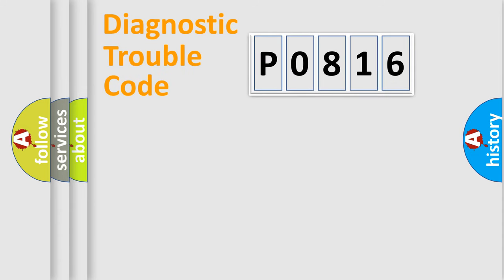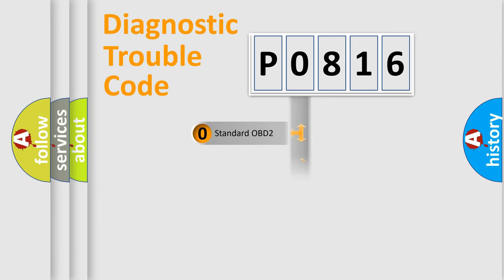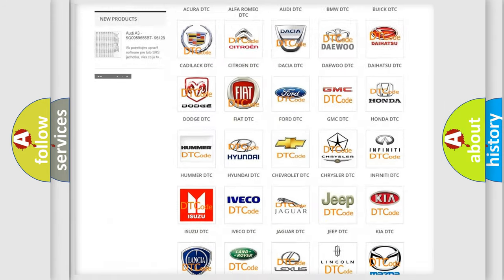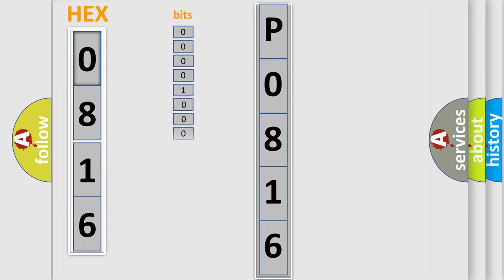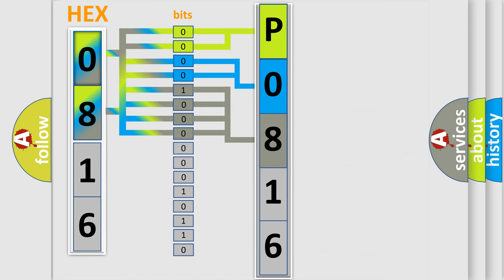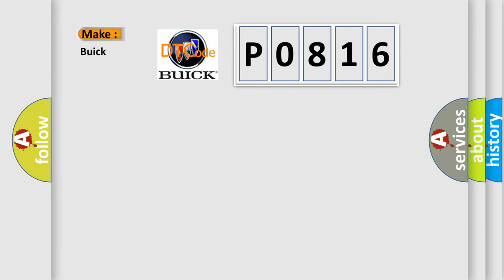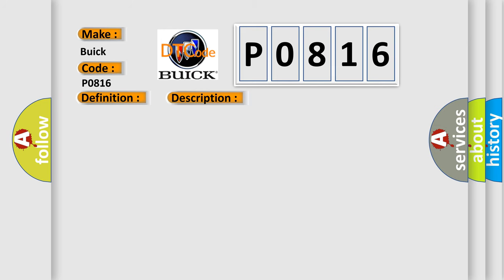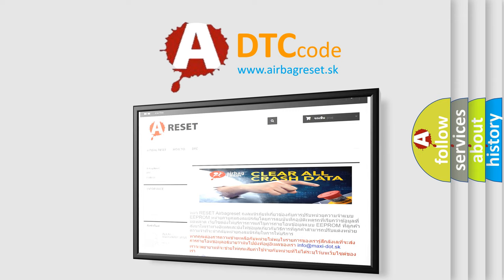DTC Buick P0816 Short Explanation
Contents:
0:21 Basic DTC analysis according to OBD2 protocol standard.
1:48 Insight into programming
2:58 A diagnostically understandable description of the Diagnostic Trouble Code
3:05 Basic error definition

Make:
Buick
Code:
P0816
Definition:
Right Rear Damping Valve Low Side 2-Circuit Short To Ground
Description:
Active Damping Control Module (ADCM) detects when the Right rear Damping Valve circuit is shorted to ground.
Cause:
WIRING HARNESS, TERMINAL, CONNECTOR DAMAGED OR DISCONNECTEDRIGHT REAR DAMPER VALVE (-) CIRCUIT SHORTED TO GROUNDACTIVE DAMPING CONTROL MODULE (ADCM)DAMPING VALVE SHOCK ASSEMBLY